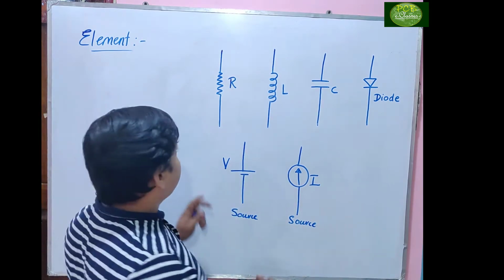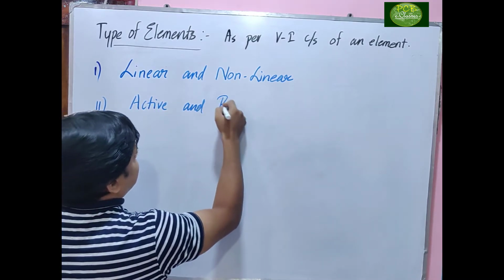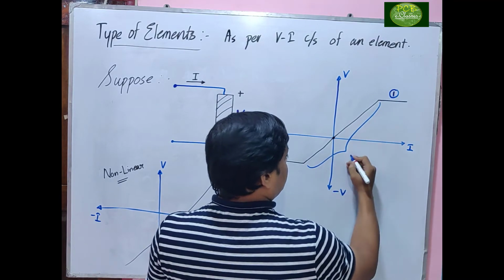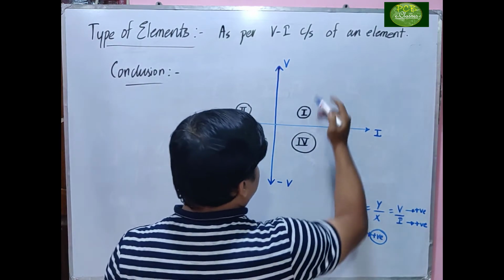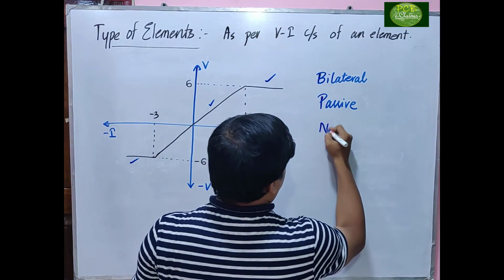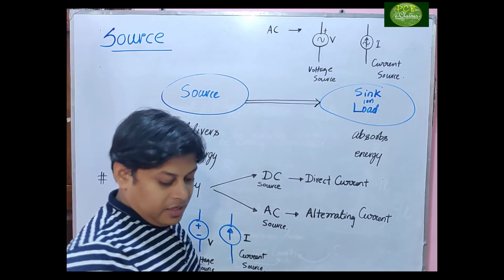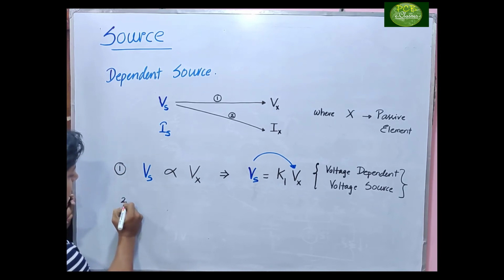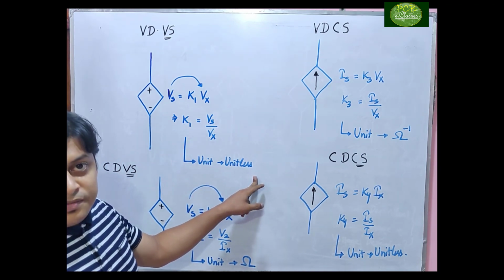BEE LEC2 TYPES OF ELEMENTS AND SOURCES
Topic -- TYPES OF ELEMENTS AND SOURCES